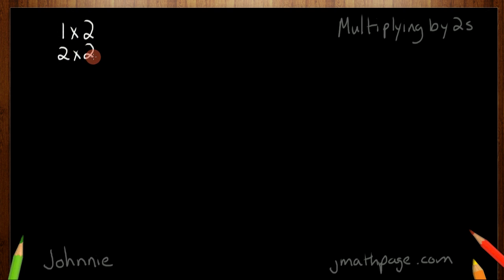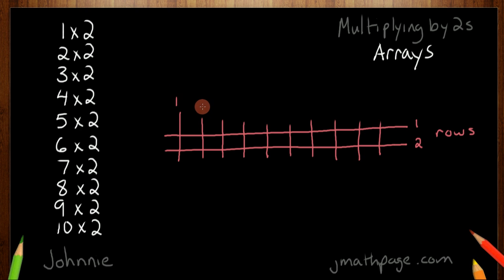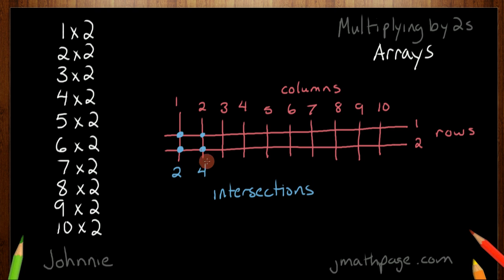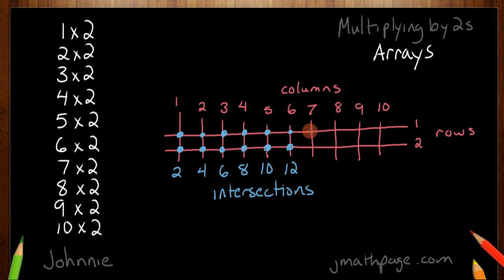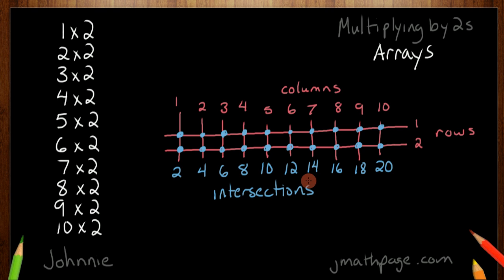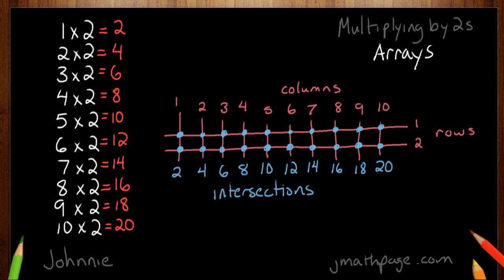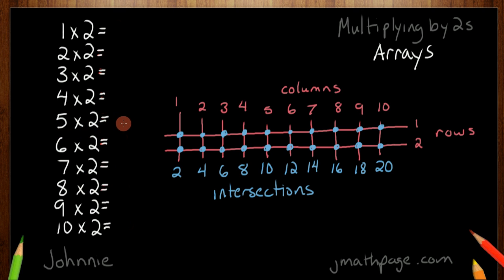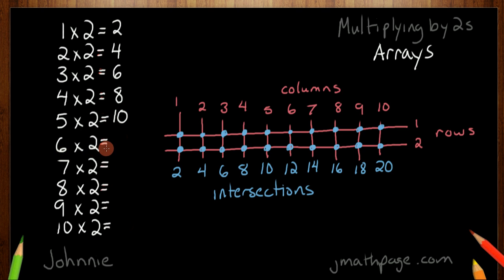Multiplying by 2s Using an Array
Hi everybody, in this video I show how to use an array to understand multiplying by 2s.  Good for kids learning their times tables and wanting to really know what is going on.  Fits with Common Core Math Practice Standards.